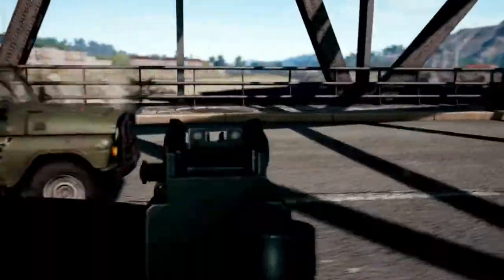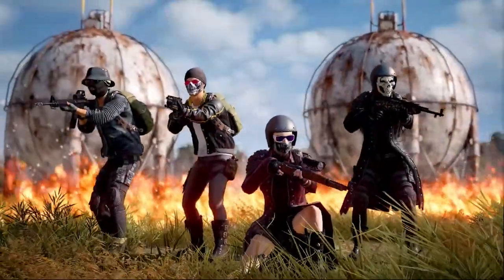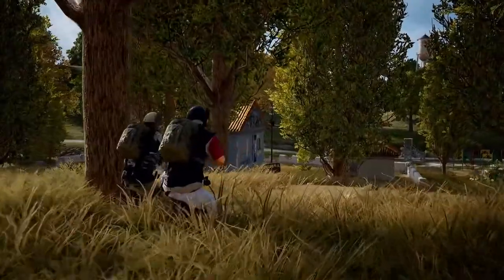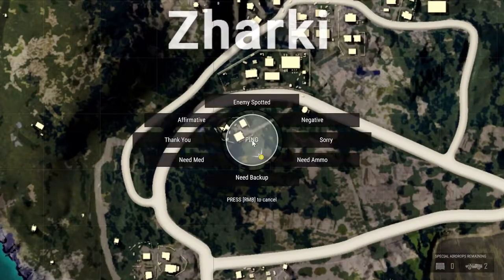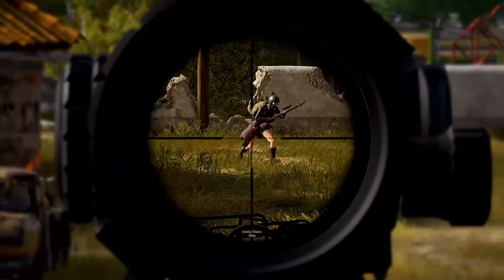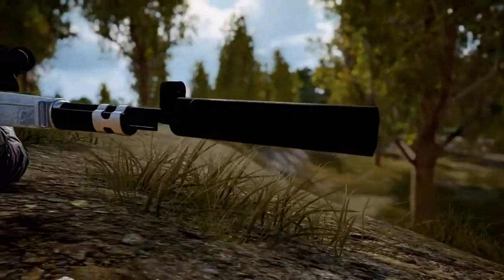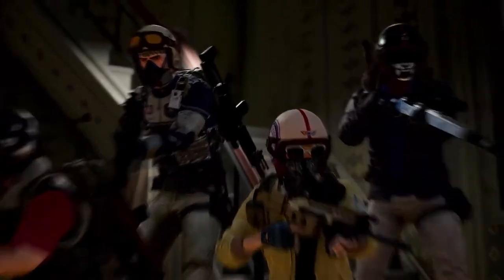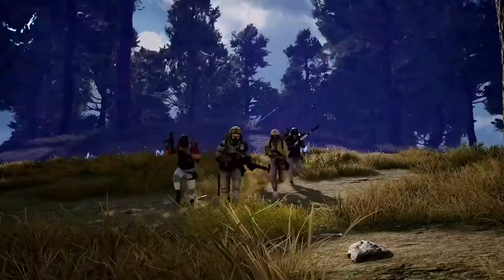PUBG Squad Tactics - Episode 1 | Learn the Squad Roles | ElectroMagnum's PlayLab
Learn about the structure of your PUBG squad and get ready to make a push for victory.